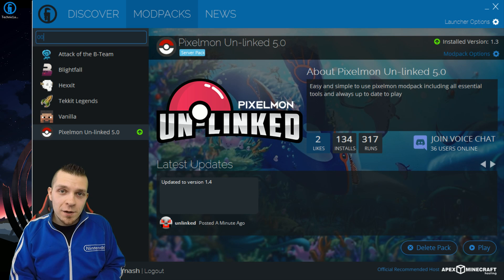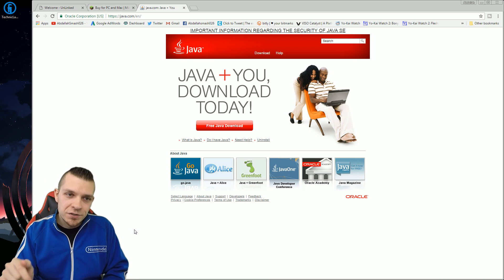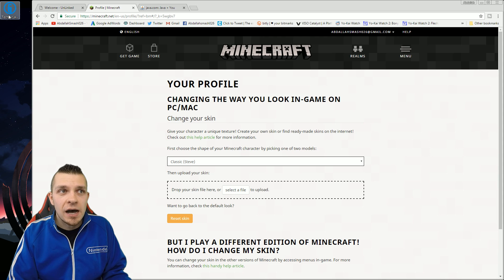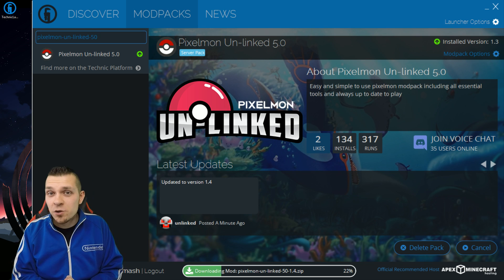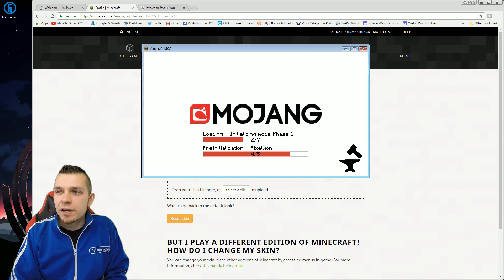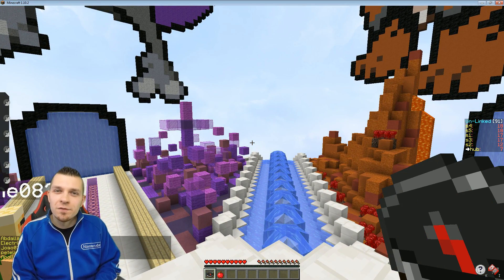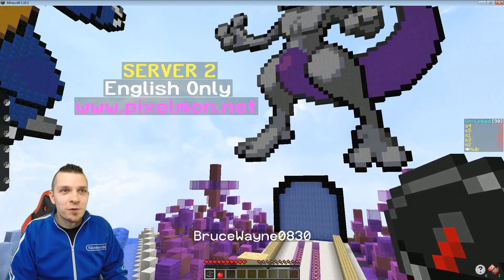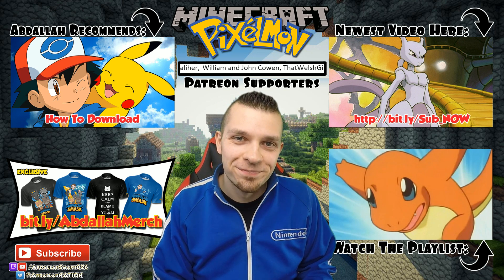Minecraft Pixelmon - How To Download & Play!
Abdallah provides a visual tutorial on how to download and play Minecraft Pixelmon on the PC or Mac!
Follow the download instructions carefully:

1. Download and install java:
  - Windows:
If you can not install this java you will not be able to play pixelmon

3. Download and install Technic Launcher
  - Windows:

4. Open the technic launcher. Log in with your minecraft account

5. Go to "MODPACKS" tab at the top

6. Find the Search window

7. Paste this in the search window "pixelmon-un-linked-50"

8. Click Install and wait for it to download and then click "Play"

9. Once minecraft launches press "Multiplayer" button

10. Click on the server that is already there and then click "join server"

11. Once in the server right click the mouse while holding a compass and click on "server 5"

##HAVING ISSUES WITH LAG?###
1.Close minecraft and open your technic launcher
2.At the top right corner press "Launcher Options"
3. Go to "Java Settings" tab
4. Select memory menu and ensure it is more than 1GB
5. With Memory ammount selected close the window and launch your game
6. If you made memory more than 1GB you should now be having a lot less lag issues

If you're new to Minecraft Pixelmon, be sure to watch my Tips and Tricks Beginner's Guide